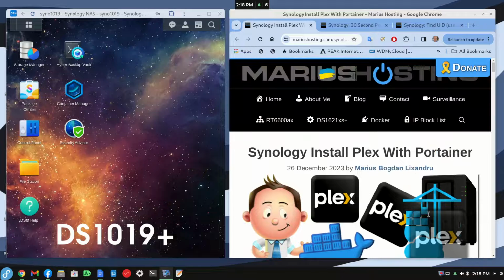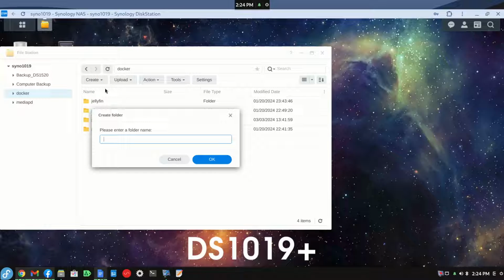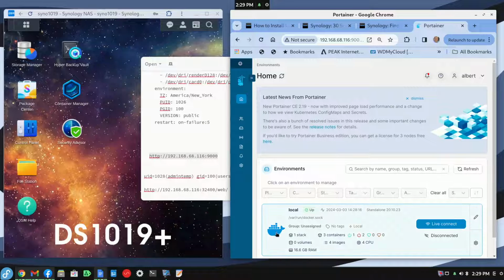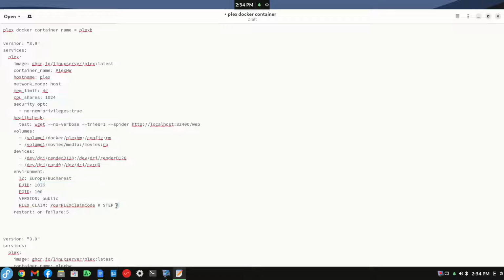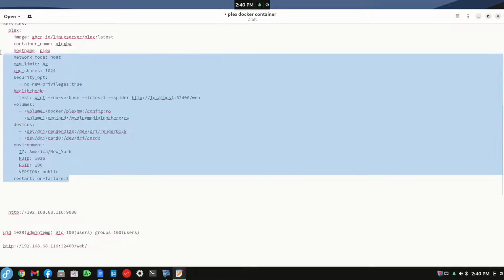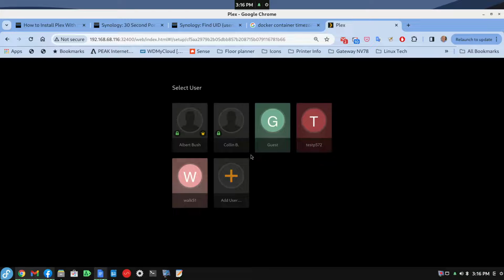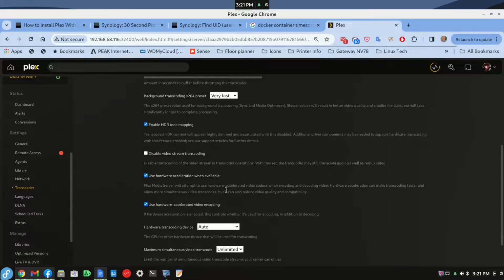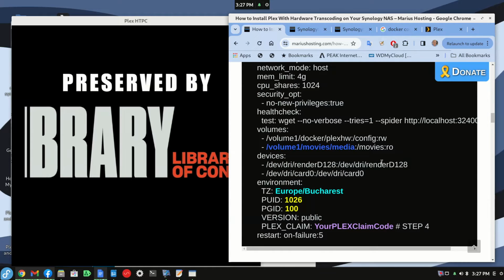Plex Synology Docker install under DSM 7.x with Hardware acceleration via Portainer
[7/16/26 Edit...

My Docker compose script for the test servers that I've been running and making tutorial videos about came from the Marius Hosting site with his Synology and Ugreen guides, and has now changed.

The old script of...

Now reports the Plex container as unhealthy.

Replace that script with this to see a healthy Plex container spin up.

      interval: 30s
      timeout: 10s
      retries: 3
      start_period: 60s

I go over all of this in this new video.]

EDIT 10/11/24 - I just checked out part of the video, and I messed up. The Docker container path must be read write and can't be changed to read only like I suggested.

The path to your Plex media files can be either, but you can't DVR unless it's read write. End Edit,

This video is to simply help people follow this fabulous guide, while not being a direct replacement.

It’s expected that you’ll follow these instructions and use my video to more fully understand them.

Please support Marius with a donation, and check out his full site.

This is how to find your UID & GID numbers.

And this is the link to getting Portainer installed as a scheduled task.